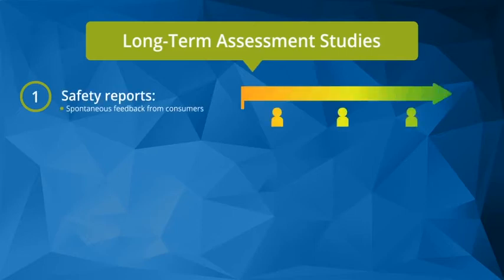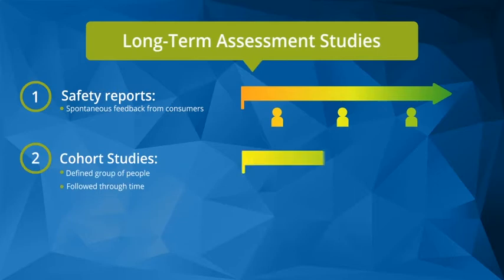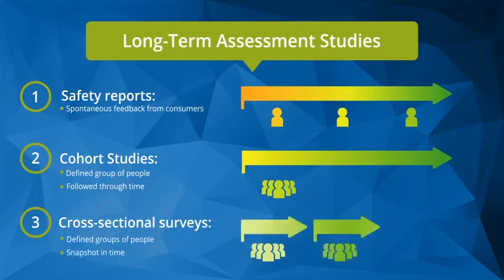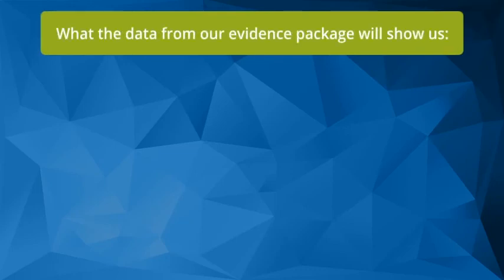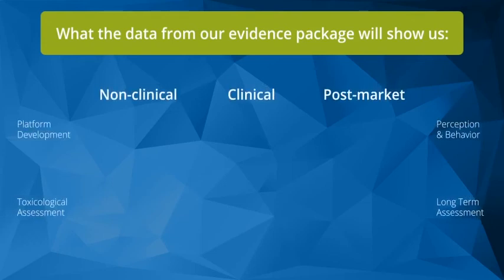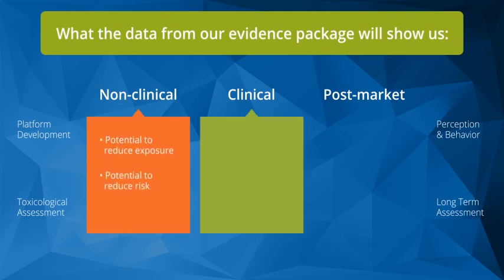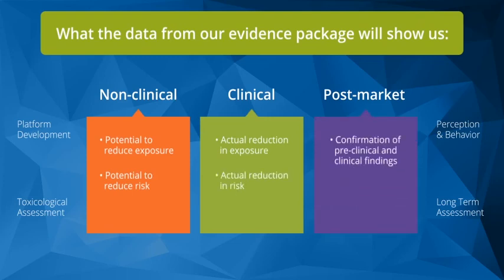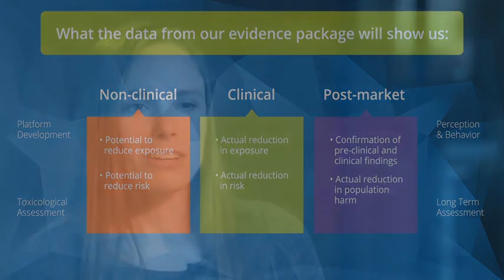PMI Science Long-Term Assessment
We run long-term studies and monitor events linked to consumer use in order to track the long-term effects of smokers switching to our products.

Dr. Gizelle Baker explains why it is important to have a Long-Term Assessment program here ➡️

FOLLOW PMI SCIENCE ON SOCIAL MEDIA.

LEARN MORE.